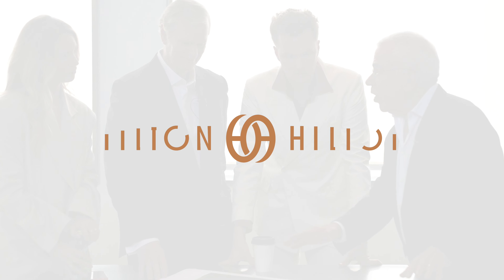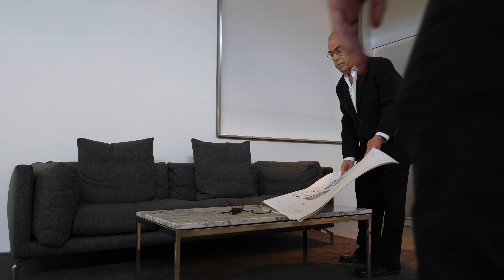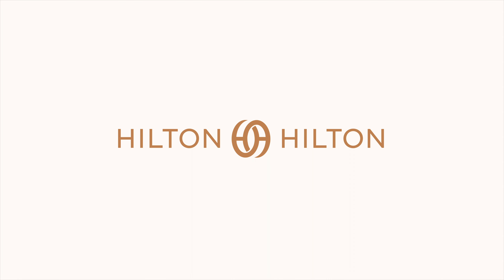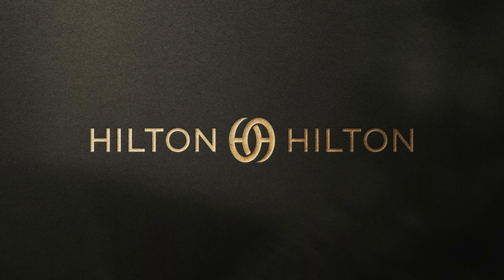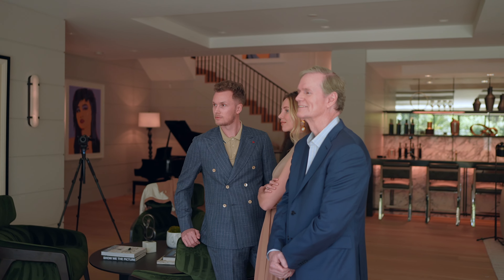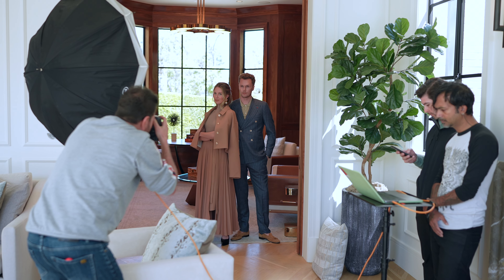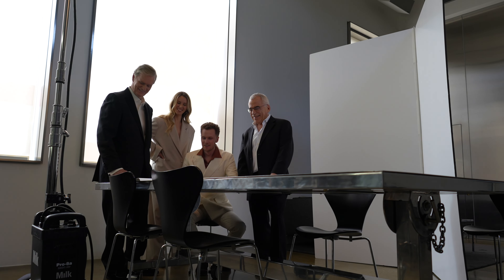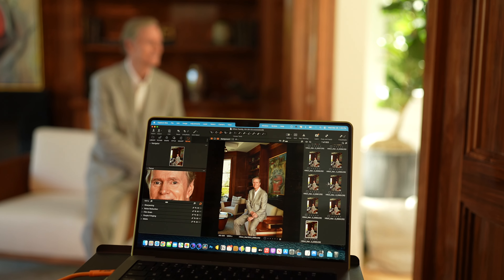Hilton Hilton Logo Story 4K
Meeting the Hiltons - Rob Janoff talks about the remarkable legacy of the Hilton's personal brand and what this means for their newest luxury real estate venture, Hilton Hilton of Beverly Hills.